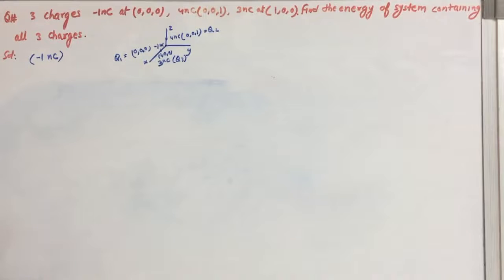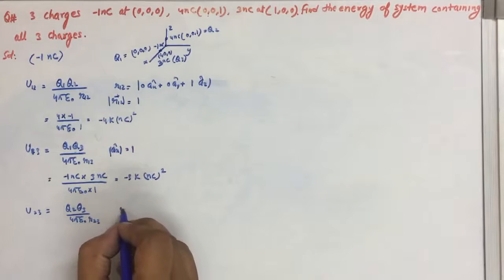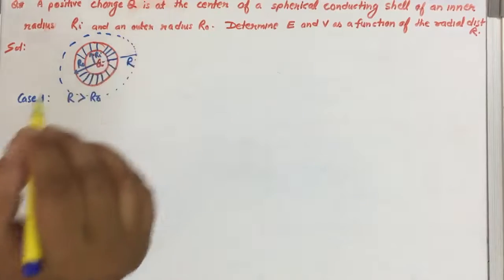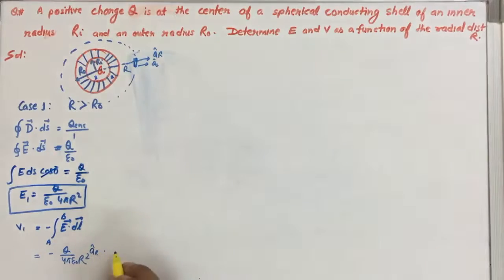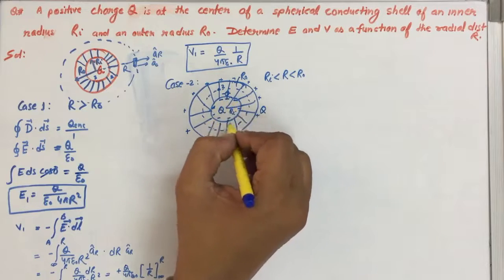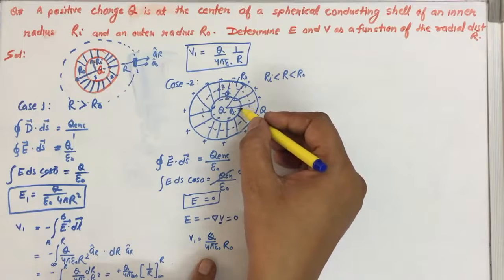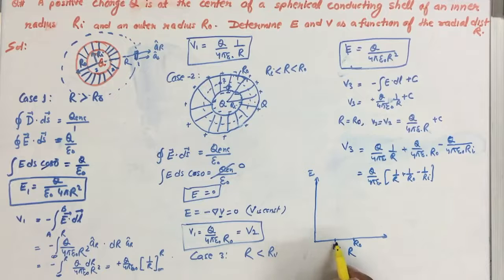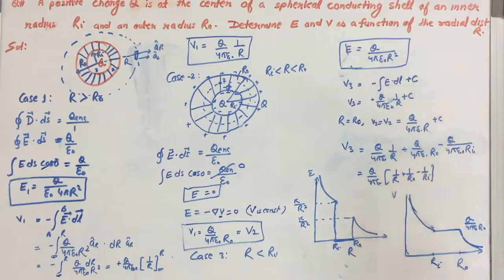Electrostatics_Lecture10_Electric Potential Numerical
Electric Potential, E, and V as a function of radius in a spherical shell.